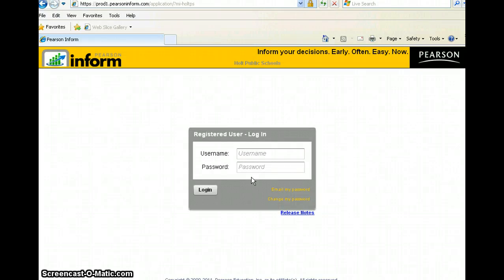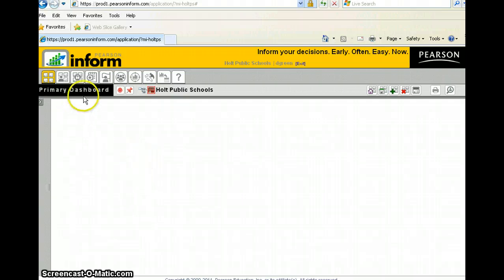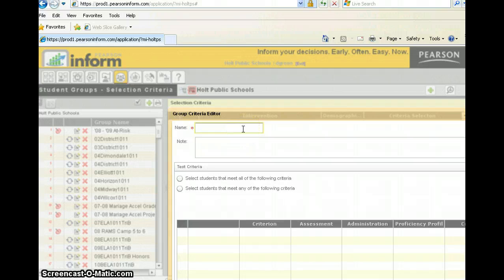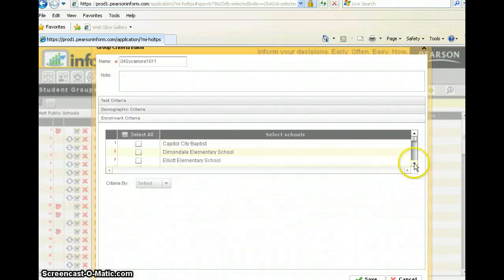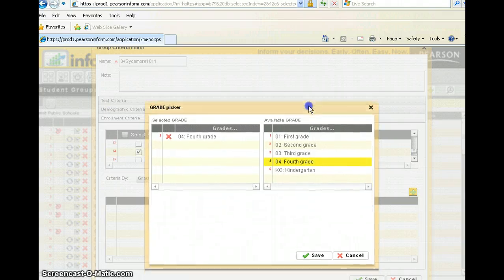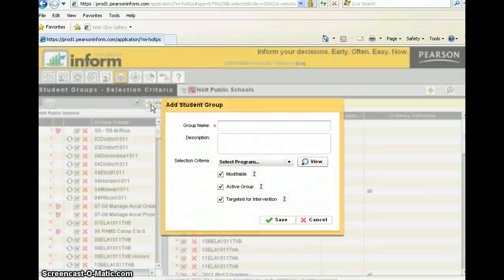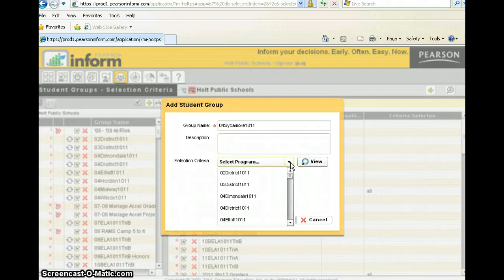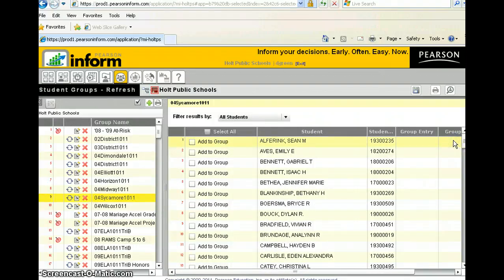How to Add a Student Group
A Pearson Inform How to